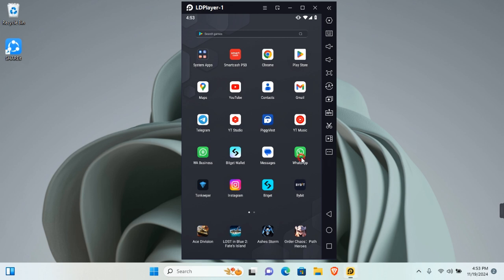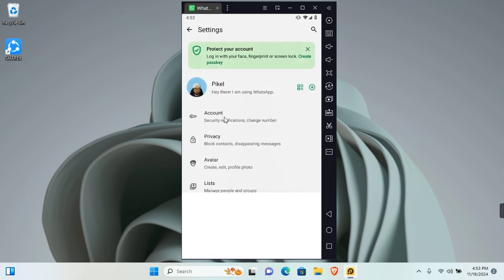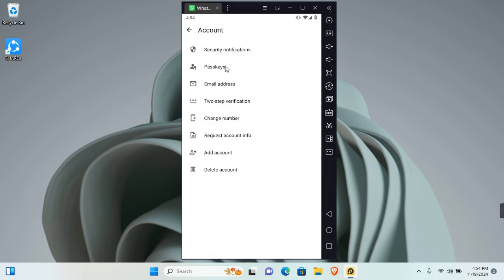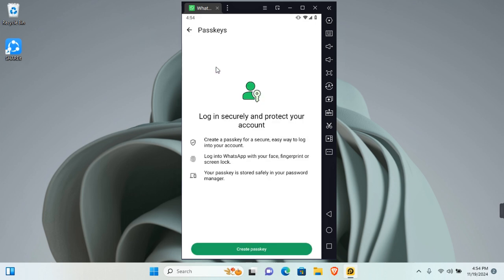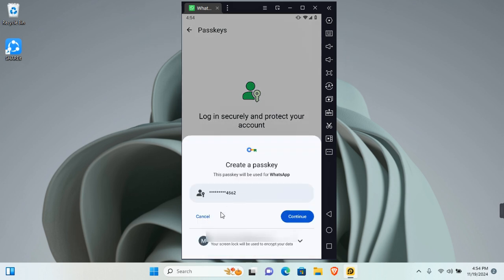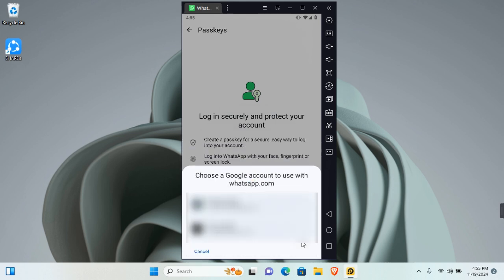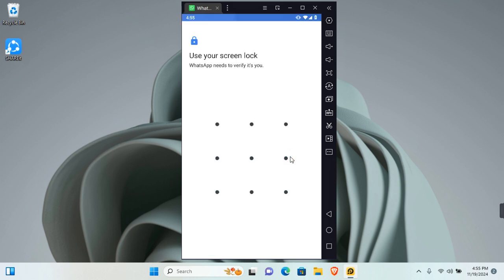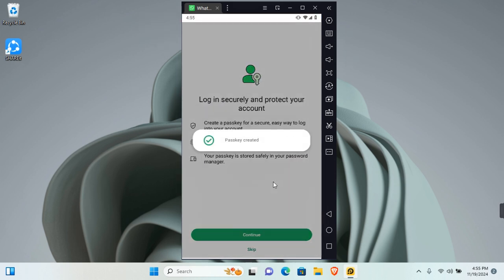How to Create Passkeys on WhatsApp - Quick and Easy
Want to enhance the security of your WhatsApp account? In this video, "How to Create Passkeys on WhatsApp - Quick and Easy," we’ll guide you through the steps to set up passkeys for a more secure login experience.

Learn how to create passkeys that replace traditional passwords, making your WhatsApp account both safer and easier to access. This tutorial is perfect for anyone looking to upgrade their account security with the latest features.

Create passkeys on WhatsApp
WhatsApp security tips
How to secure WhatsApp with passkeys
Set up passkeys for WhatsApp

Create passkeys on WhatsApp today and keep your account secure!